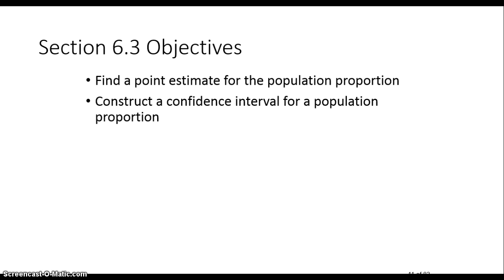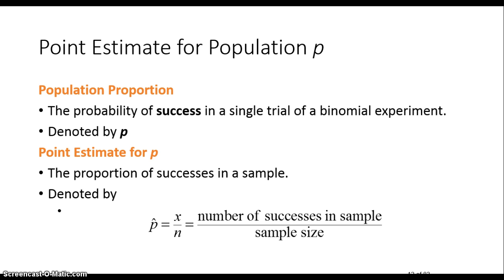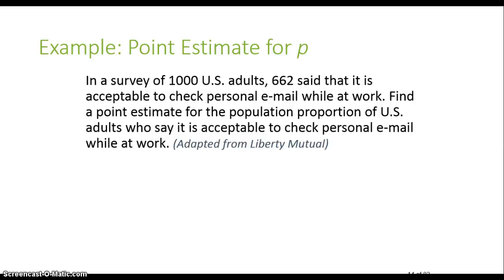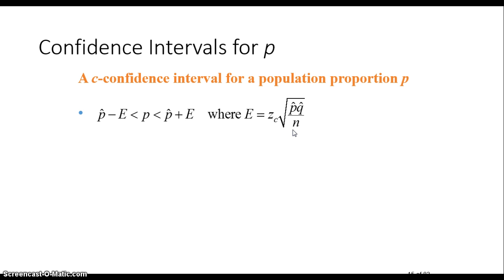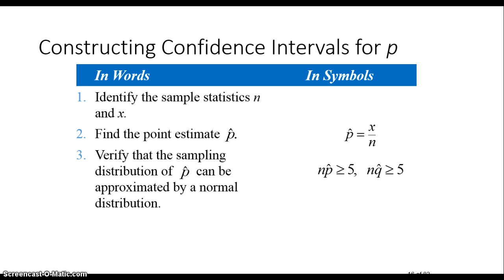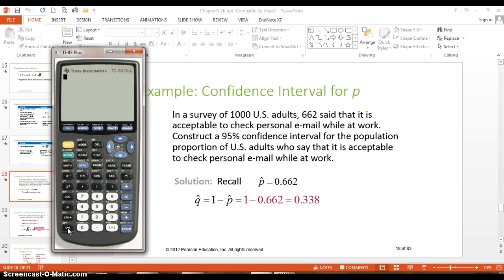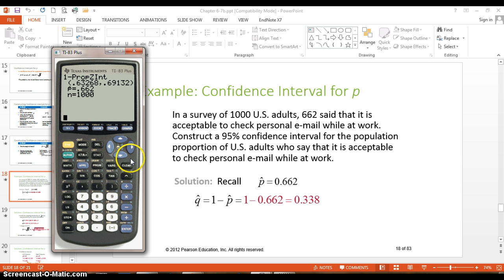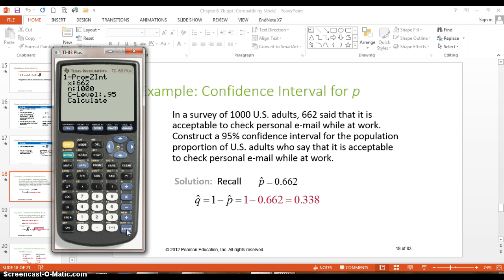Confidence Interval for One Proportion